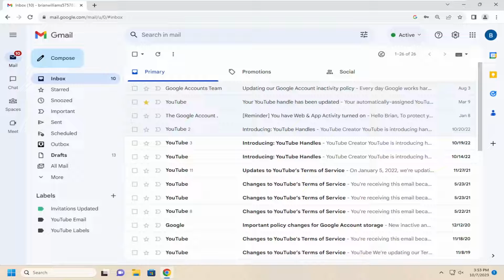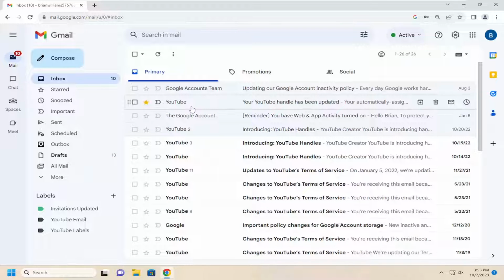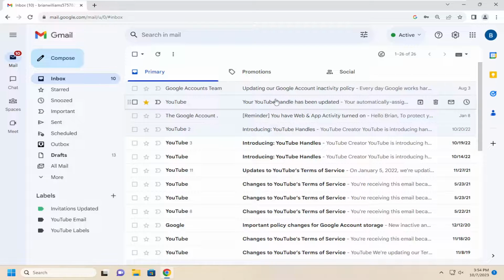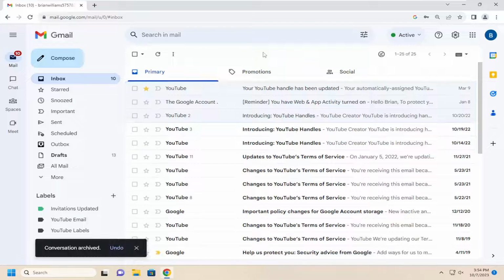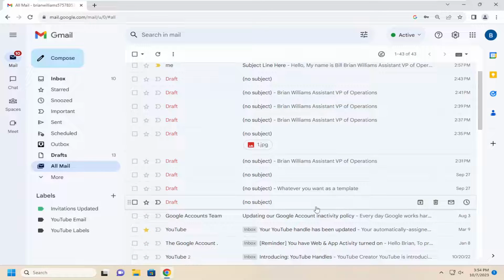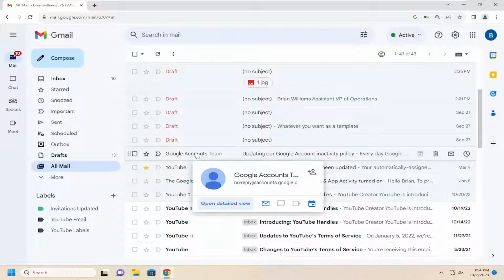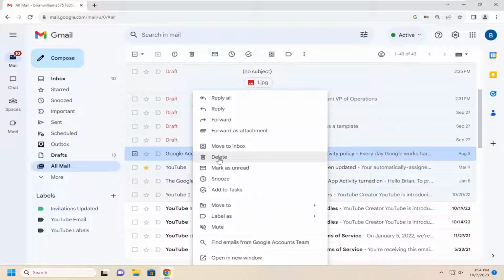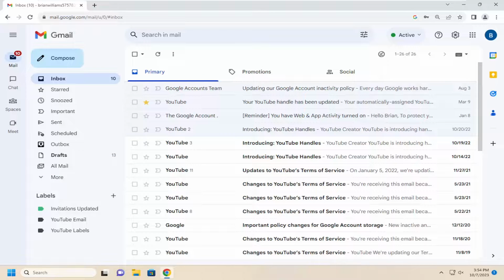How To Archive and Unarchive In Gmail [Guide]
Many professionals receive dozens or even hundreds of emails each day. Keeping your inbox organized is a challenge, but Gmail’s archive feature makes things easier. Archiving an email is an easy way to move it out of your inbox without deleting it.

Issues addressed in this tutorial:
archive and unarchive
Gmail unarchive an email
Gmail and archive emails
unarchive an email in Gmail
how to unarchive emails in Gmail app
difference between archive and delete in Gmail
difference between archive and trash in Gmail
Gmail unarchive messages
i archived an email and it disappeared Gmail
i accidentally archived an email in Gmail

When your Gmail gets crowded with emails, you can delete the oldest ones, but you won’t be able to review them in the future if needed. Archiving old emails is perhaps the best thing to do because you can unarchive them later if you need them.